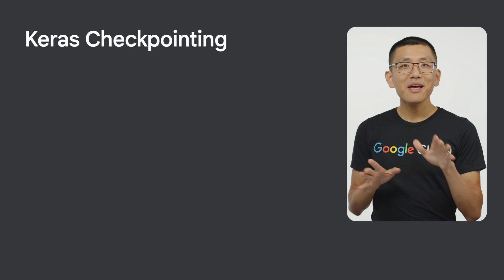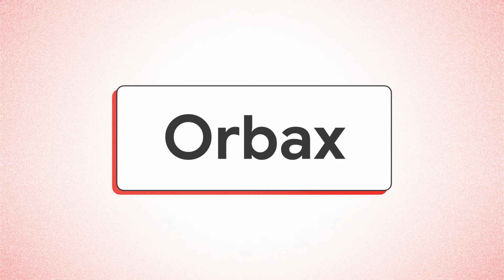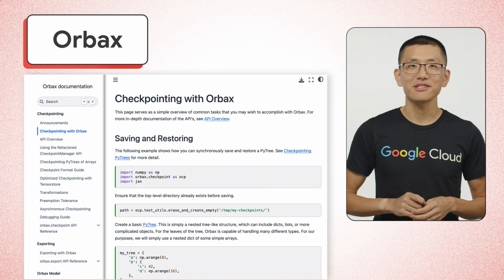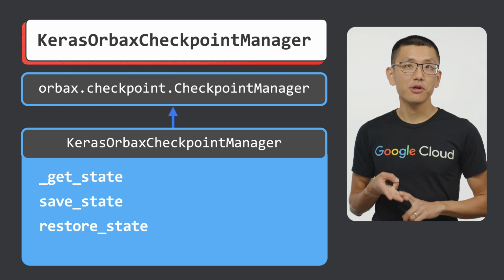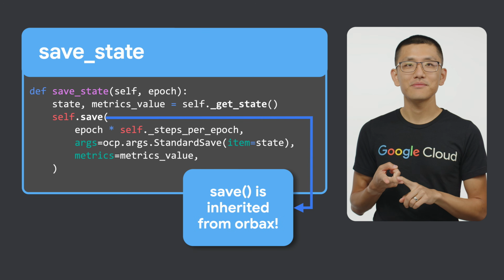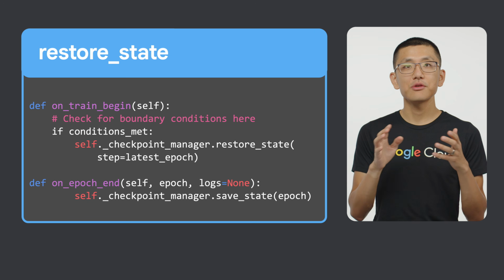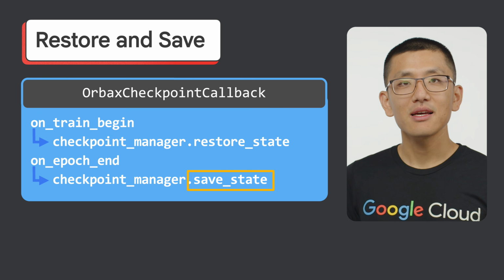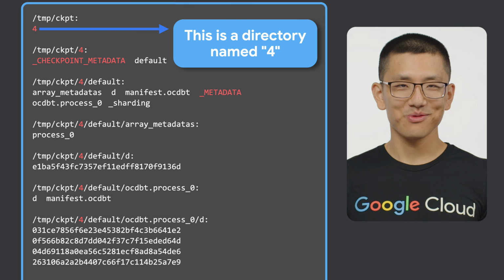Keras Tutorial: Checkpointing distributed models with Orbax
Don't let device failures or power outages ruin your training runs. In this tutorial, Yufeng Guo demonstrates how to use Keras with the Orbax checkpointing library. Learn how to implement a custom checkpoint manager and Keras callbacks to ensure your model state is always safely stored.

0:00 Introduction to Orbax & Keras Integration
0:39 Exploring Keras Checkpointing
1:11 Why Extend Keras for Multi-Host Environments?
1:48 What is Orbax?
2:29 Building Utility Classes: KerasOrbaxCheckpointManager & OrbaxCheckpointCallback
2:57 Deep Dive into KerasOrbaxCheckpointManager
3:45 Coding the Get, Save, and Restore State Functions
4:37 Implementing the OrbaxCheckpointCallback
5:12 Protecting Against Device Failures & Preemption
5:31 Implementation Details & Model.fit Integration
6:07 Checkpointing in Action: File Directory Walkthrough
6:56 Summary & Final Tips